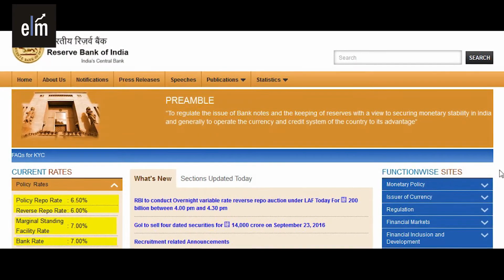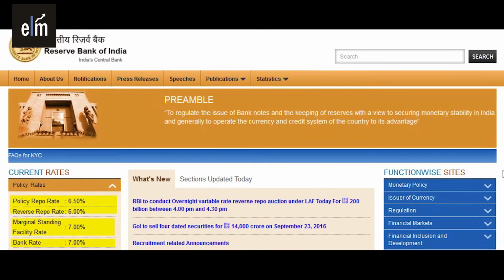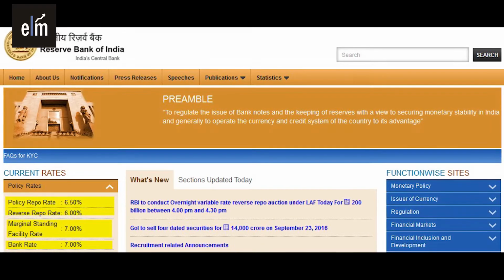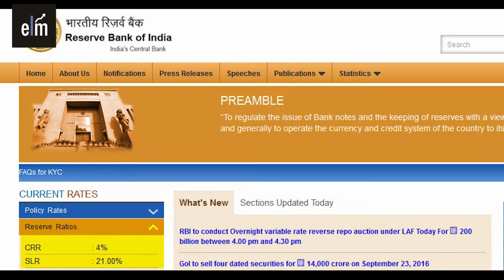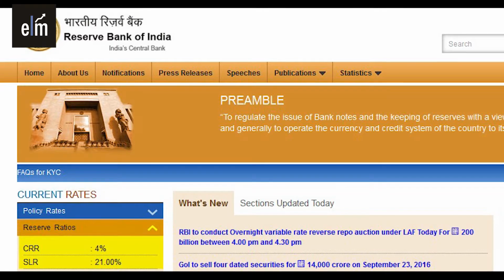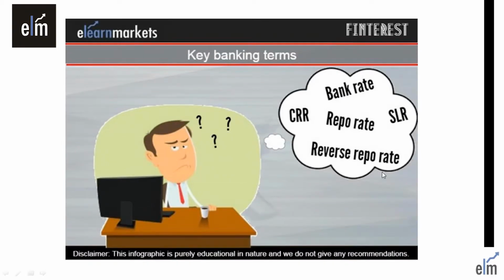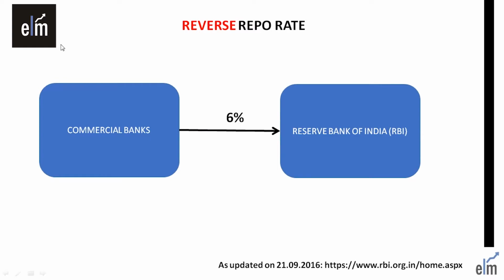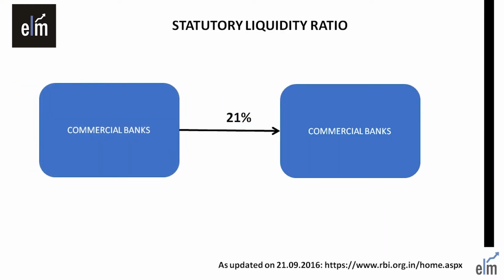Important banking terms that you should never miss out!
Do you know what are the instruments through which monetary policy is enforced. In this video we will understand about the various banking term such as Bank rate, Statutory Liquidity ratio (SLR), Cash reserve ratio (CRR) and as how they help in enforcing the monetary policy of the Government.

A strong banking sector is a necessity for a flourishing Industry. The failure of the banking sector will have an adverse impact on other sectors of the Industry. By providing lending services, banks create credit in economy. One person’s spending is another person’s earning.